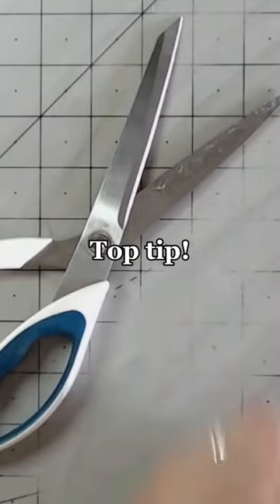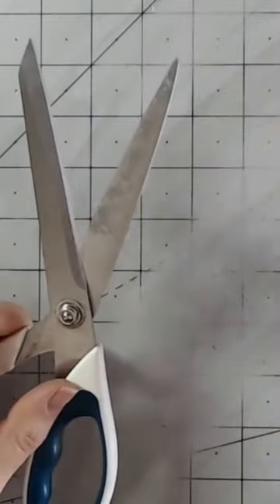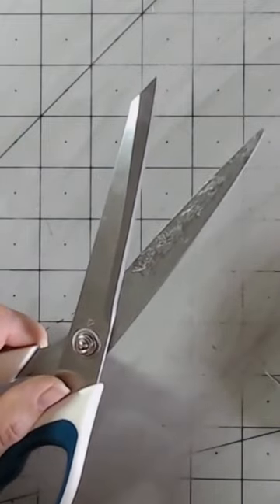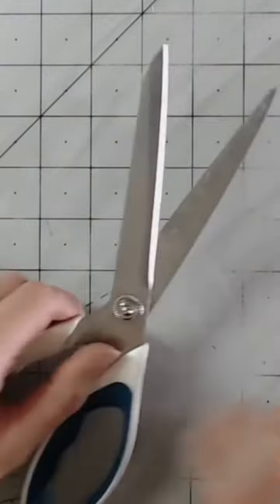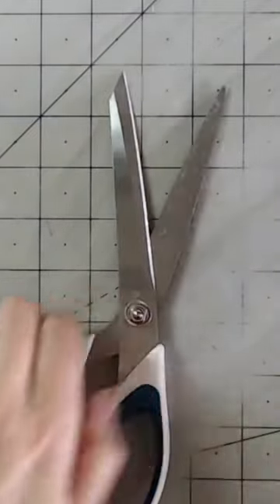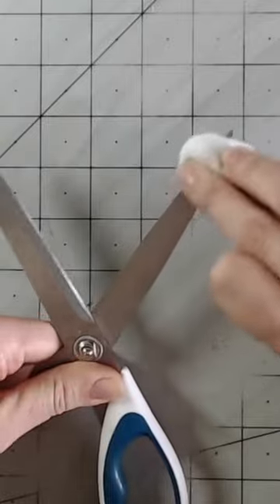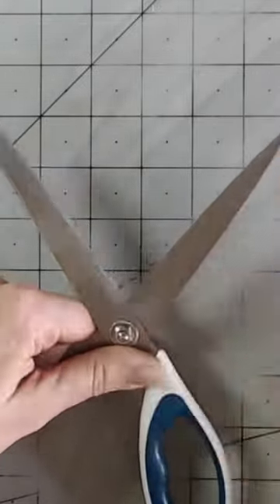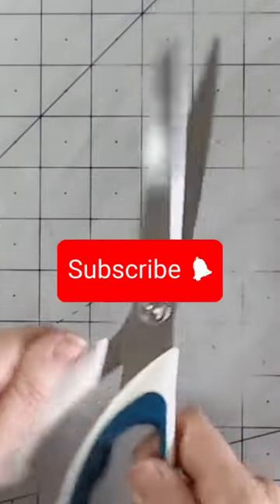TOP TIP! How to get glue off your scissors!✂️craftstash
Shop the best craft products at CraftStash!